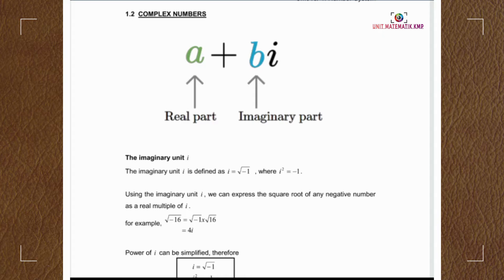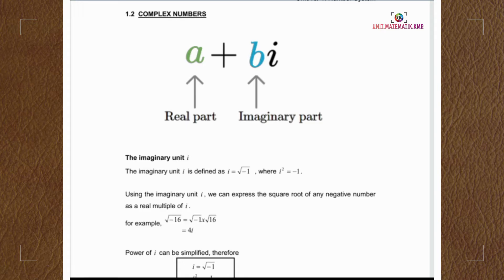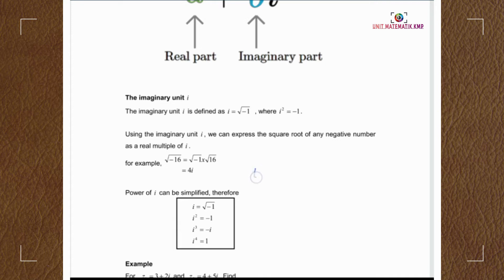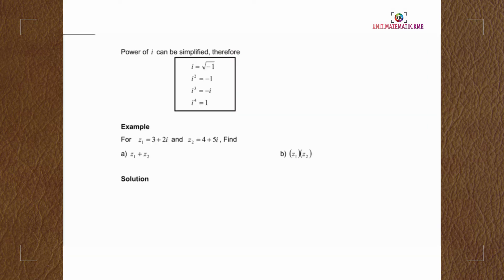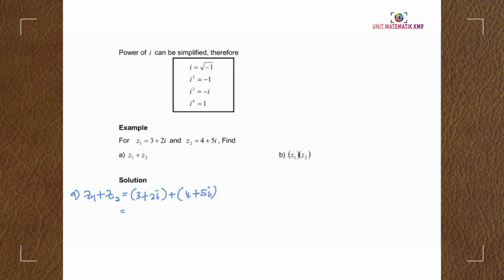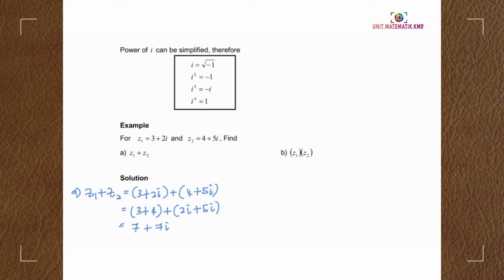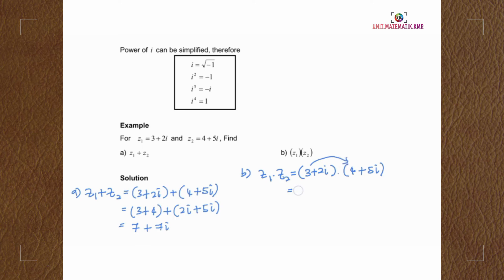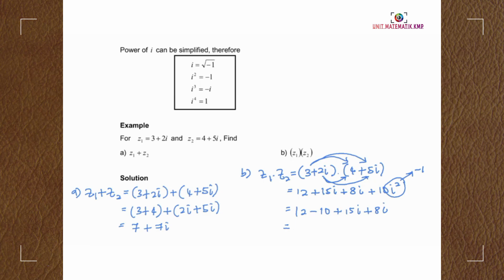TOPIC 1 : L2 (1/3)